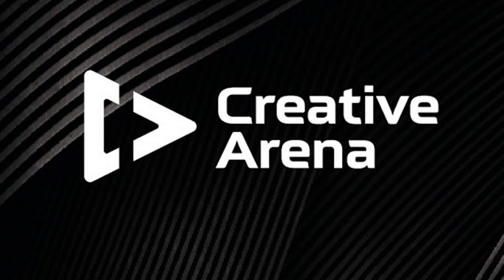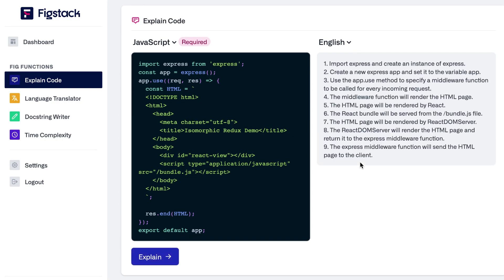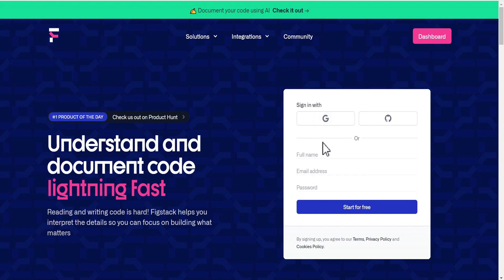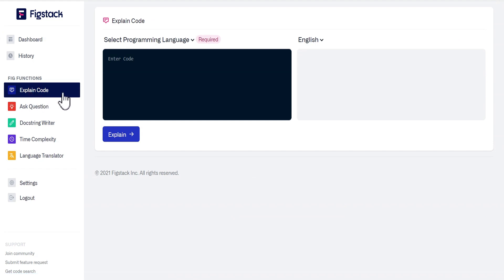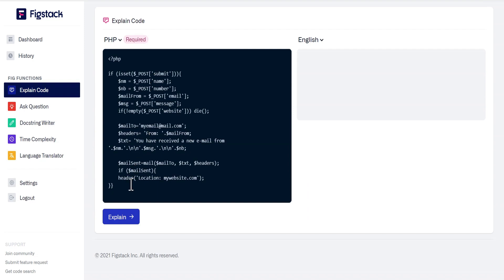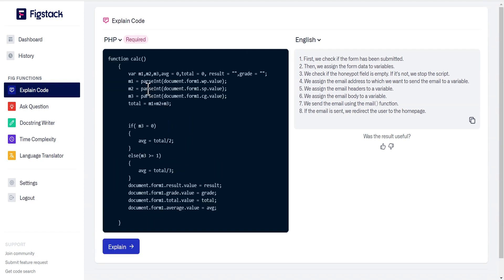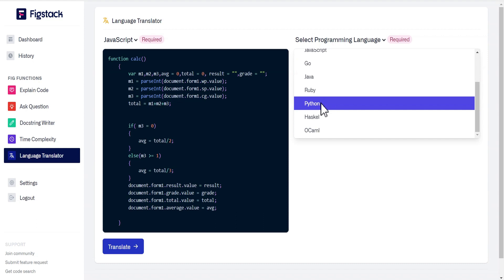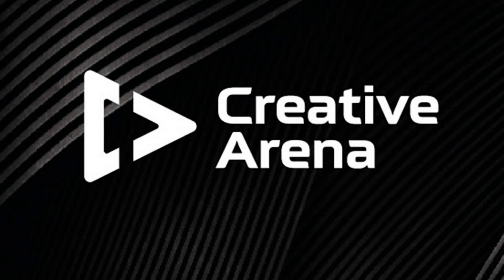Best AI Tool: Translate Complex Code Written in any Programming language to Plane English Language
in this video am going to show you a wonderful tool that can be handy for web designers, with this tool you can translate codes written in any programing language to plane English language